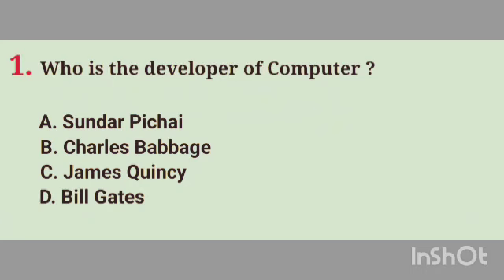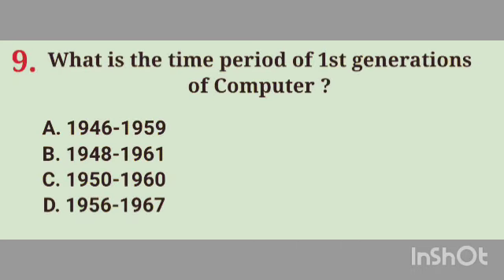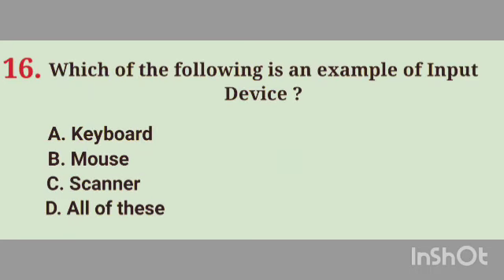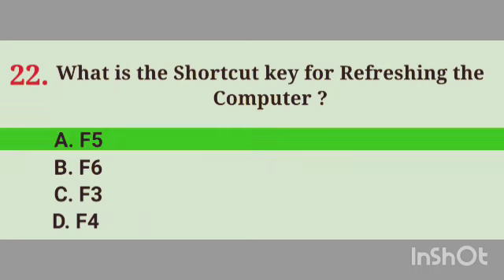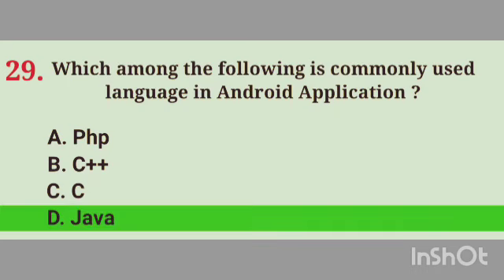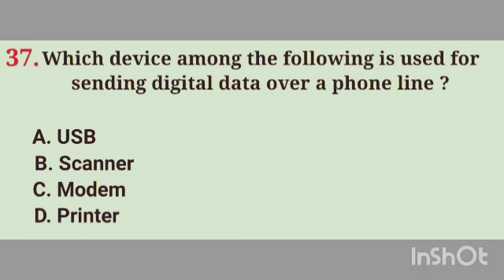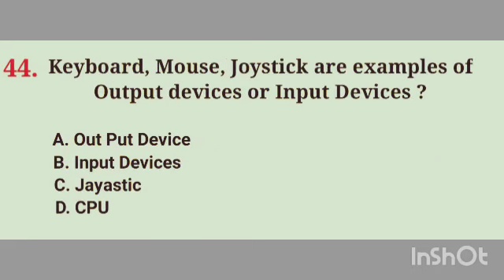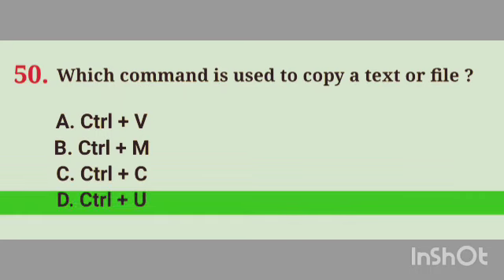Computer Gk Questions | Computer Important Questions | Computer Gk ✅srb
Computer Gk Questions | Computer Important Questions | Computer Gk ✅srb drb tndrb cooperative @wide_study_Tamil

கூட்டுறவின் குழுக்கள் மற்றும் பரிந்துரைகள்

Committees and Recommendations in Cooperative Sector.

DRB / SRB COMPETITIVE EXAMS 2023

drb cooperative exam,
drb cooperative exam question paper,
drb cooperative exam syllabus in tamil,
drb cooperative exam preparation,
drb cooperative exam syllabus

drb cooperative exam,
drb question paper 2020,
El to Do,
drb exam,
drb srb exam 2023,
drb exam model question paper in tamil,
drb exam syllabus in tamil,
drb exam notification 2023,
drb college surat,
drb ration shop result

tndrb,
tn drb ration shop merit list 2023,
tn drb recruitment 2023,
tn drb result 2023,
tn drb ration shop result 2023,
tn drb,
tn drb recruitment 2022

cooperative question,
Anxrar Ulang Part,
cooperative law classes,
cooperative law,
Co-operative Laner,
cooperative society in tamil,
cooperative course details in tamil,
cooperative bank explain in tamil,
cooperative exam,
cooperative bank exam preparation,
cooperative service examination board,
cooperative bank exam date 2023

TNPSC exam Preparation, general knowledge, Tamilnadu General Knowledge,
tamil quiz,
tamil mcq,
TNPSC tamil,
RRB tamil,
TRB tamil,
TRB preparation,
TNPSC group 4 preparation,
TNPSC Group 2 preparation,

1) 50 Computer Gk Questions in English

2) Computer Important Questions

3) Computer Gk

4) Computer Gk Questions in English

5) Computer fundamental MCQ

6) Important Computer Gk Questions

7) Computer Gk Questions

8) Computer Questions and Answers

9) Basic Computer Gk

10) Computer important questions in english

11) Computer Gk in Hindi

12) Computer Gk Questions Answers

13) Computer Top 50 Gk